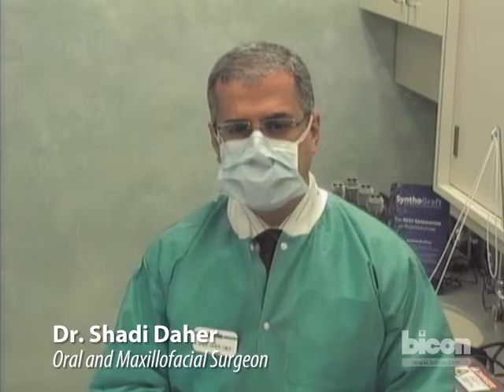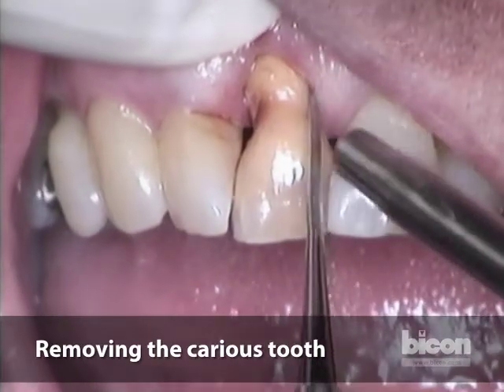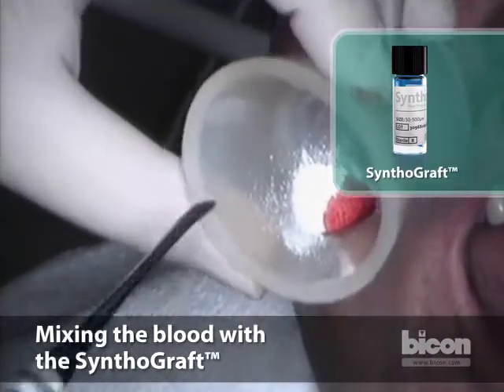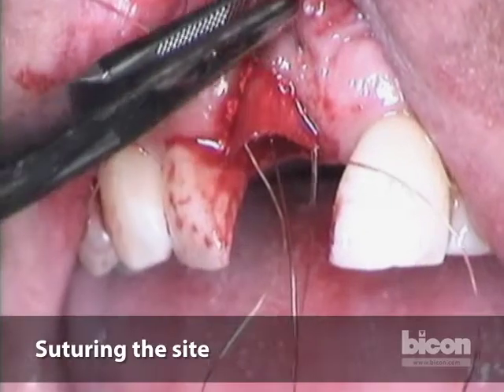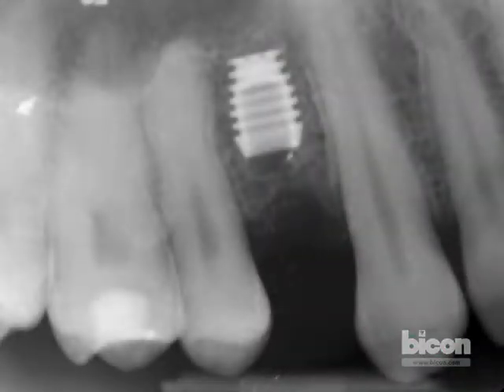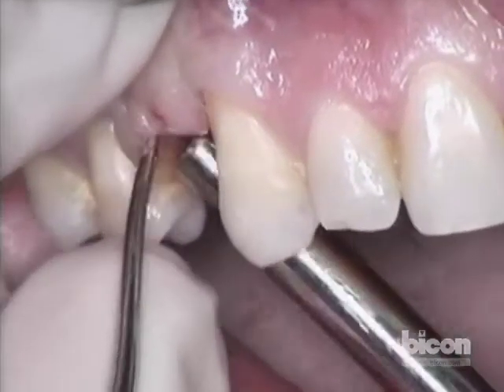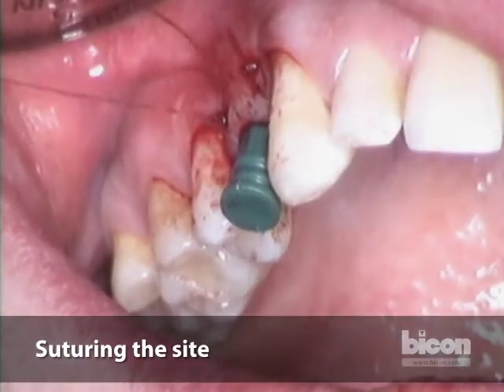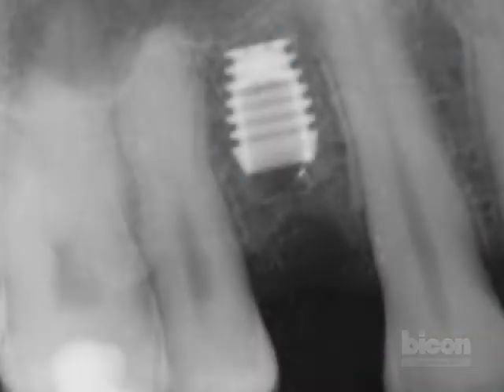Guided Bone Regeneration Using SynthoGraft™ and the Uncovering of a Bicon SHORT® Implant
On April 4, 2011, Bicon presented a webcast featuring a live demonstration by Doctor Shadi Daher and Doctor Vincent Morgan to practitioners around the world. The demonstration included two cases. The first case was the extraction of a carious tooth followed by guided bone regeneration utilizing SynthoGraft™. The second case was the uncovering of a Bicon SHORT® Implant.